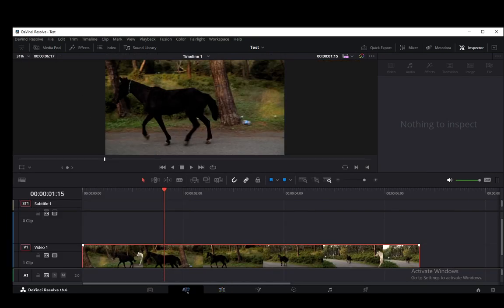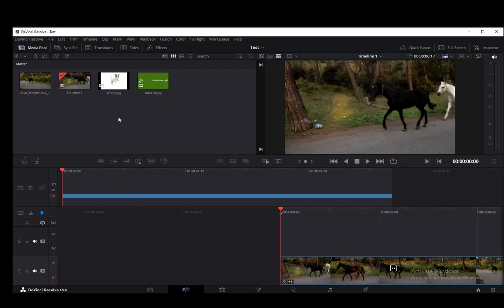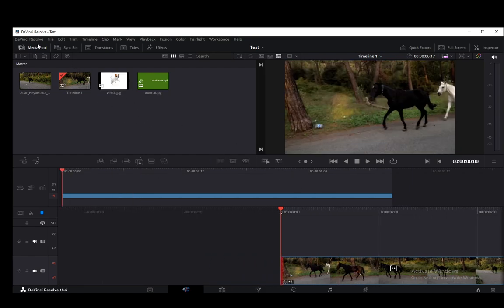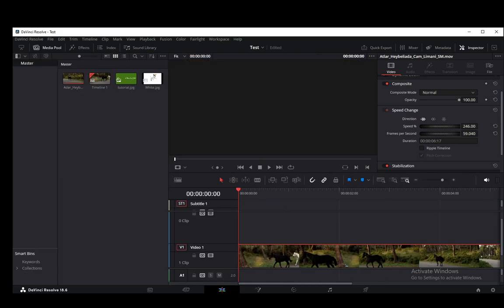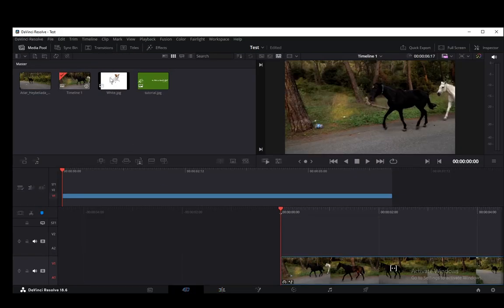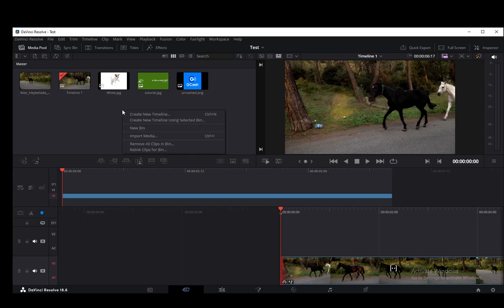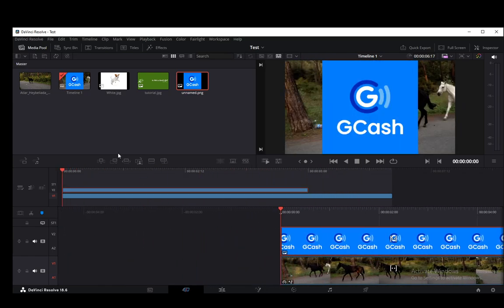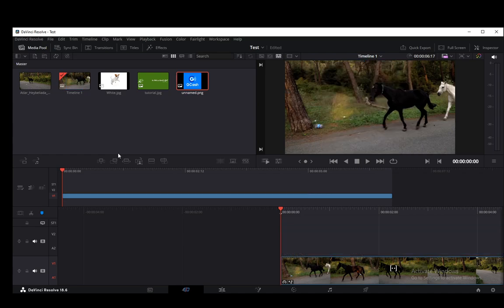How To Add Music In Davinci Resolve Tutorial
Today we talk about add music in davinci resolve,davinci resolve tutorial,how to add music in davinci resolve 18,how can you add music on davinci resolve,how to use davinci resolve